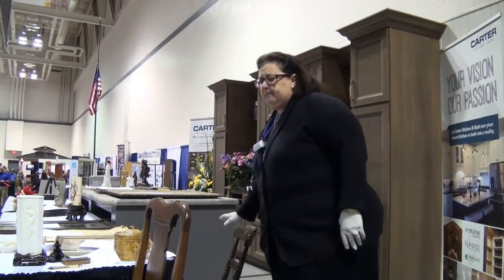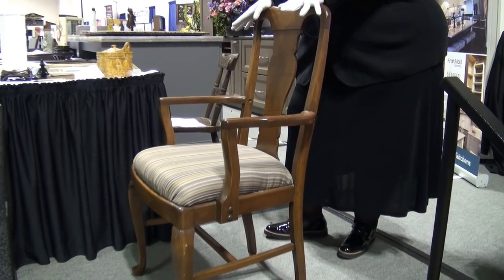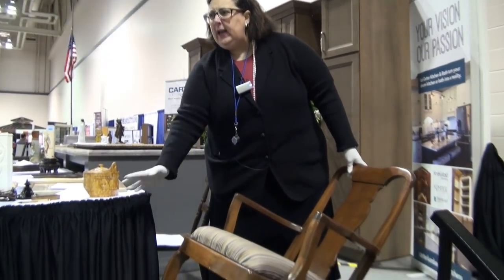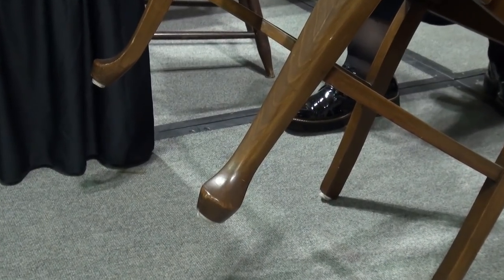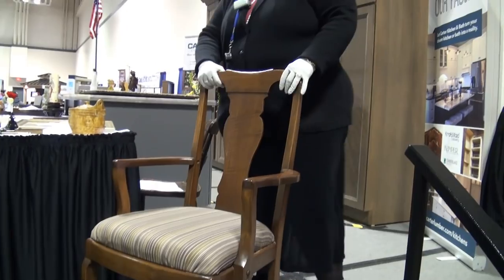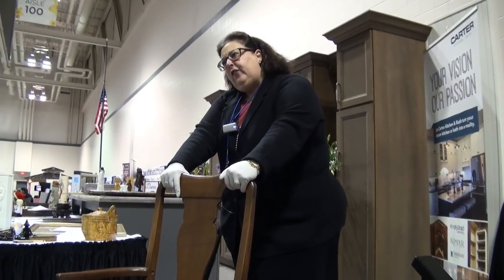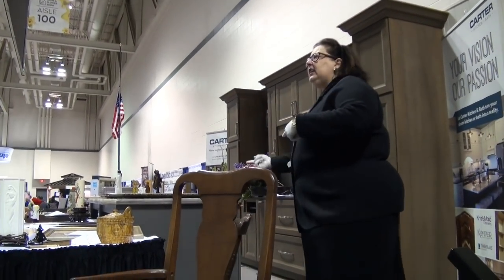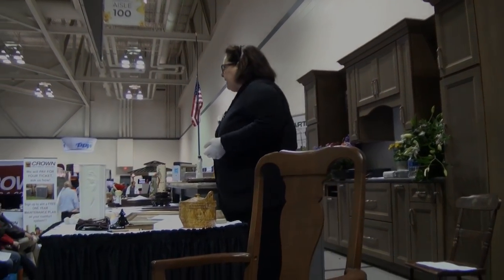How to Value a Sykes Company Chair by Dr. Lori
Watch Ph.D. Antiques Appraiser Dr. Lori show you how to identify the Chippendale and Queen Anne parts of a Sykes Company chair. Find these chairs at estate auctions and antiques stores.

Ask Dr. Lori to appraise your antique or attend one of her events